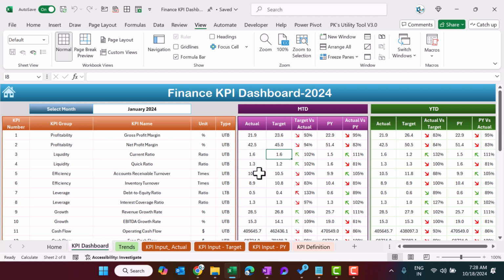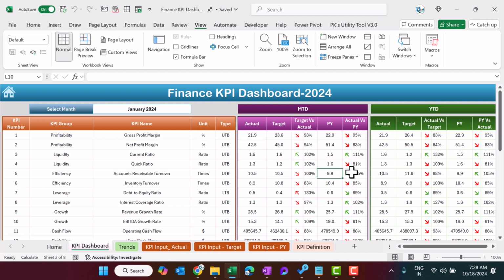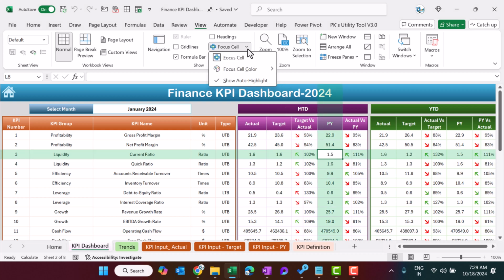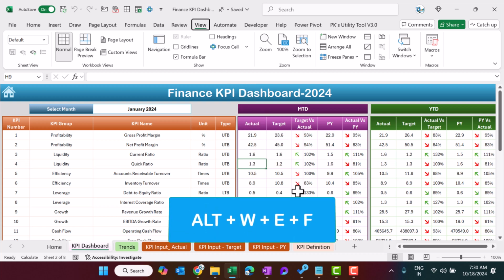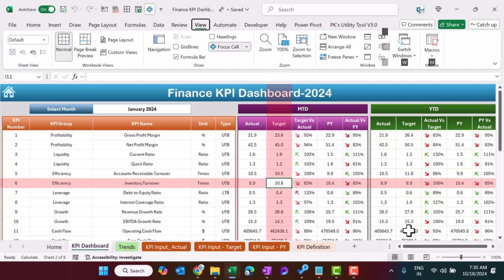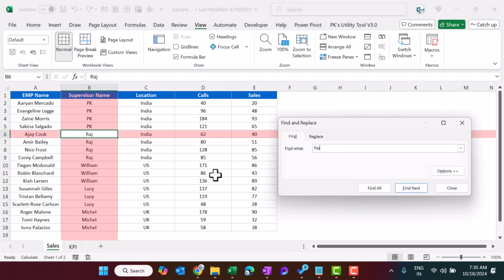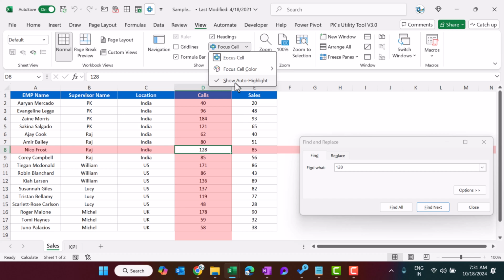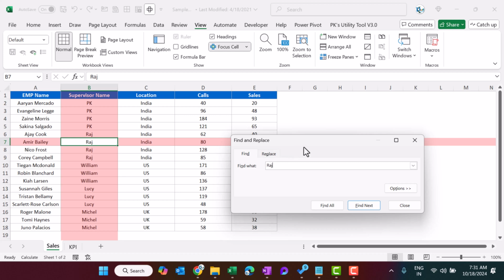New Feature: "Focus Cell" in Microsoft Excel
Hello Friends,

In this video, we have explained about the New Excel feature - Focus Cell.